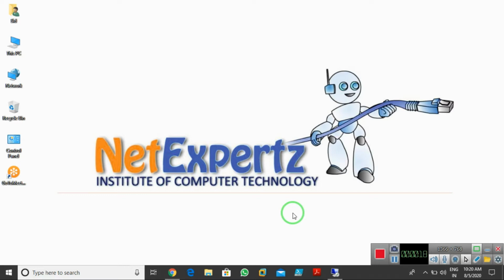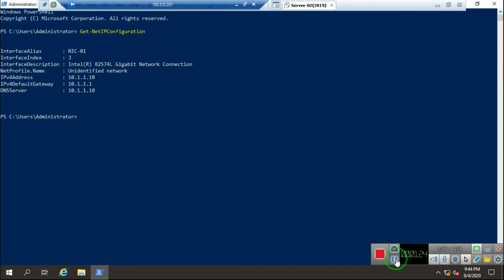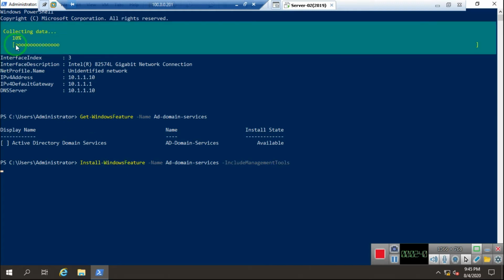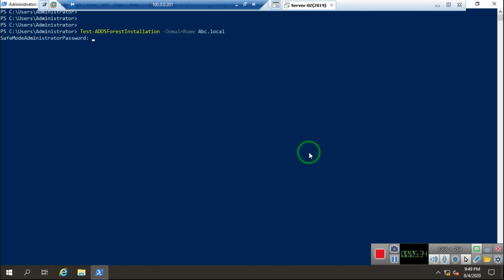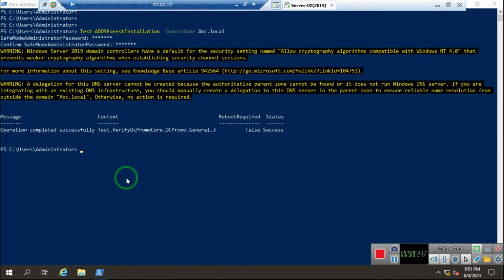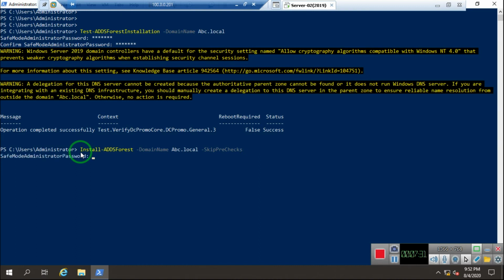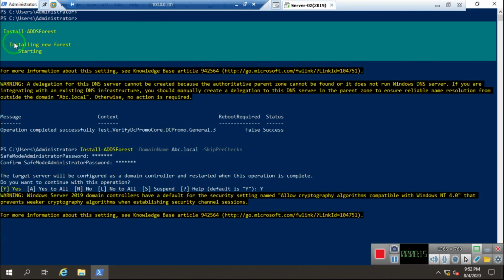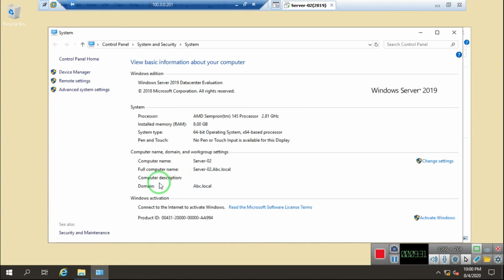Lab Practice of Installation of Domain Controller Through Power shell | Netexpertz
Windows Power Shell is a Microsoft framework for automating tasks using a command-line shell and an associated scripting language. When it was released in 2006, this powerful tool essentially replaced Command Prompt as the default way to automate batch processes and create customized system management tools.

Get-NetIpConfiguration
Get-WindowsFeature
Install-WindowsFeature
Test-AddsForestInstallation
Install-AddsForest